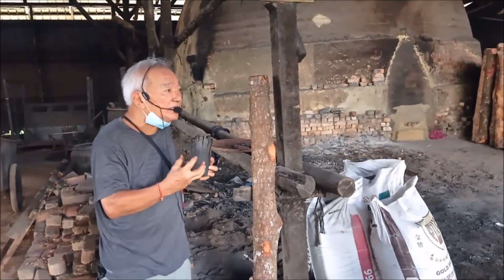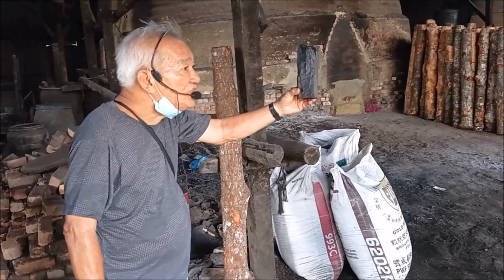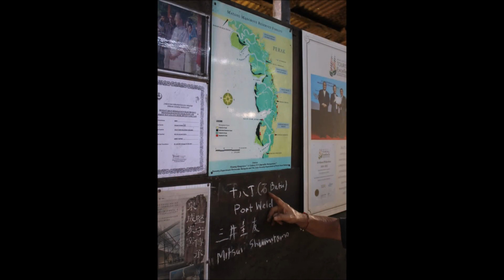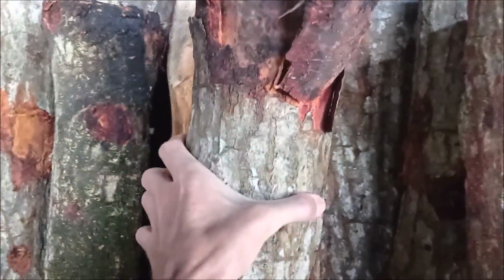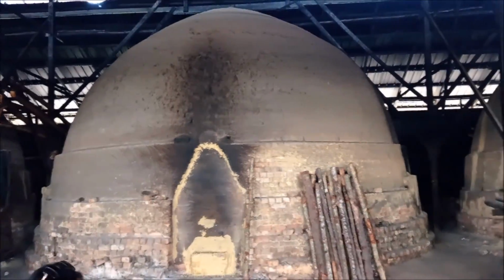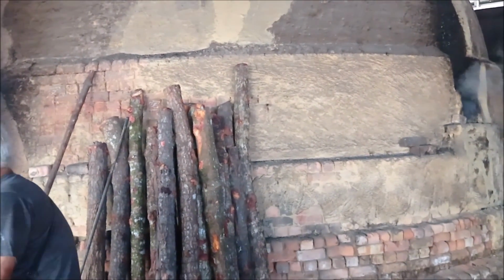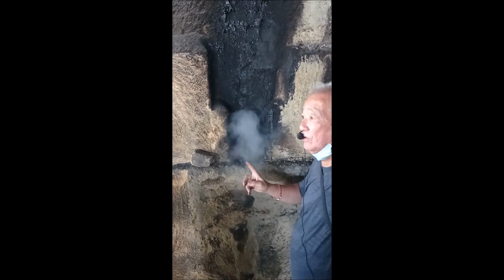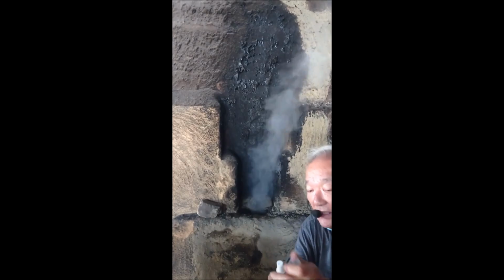Kuala Sepetang Charcoal Factory Tour (Perak, Malaysia)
Kuala Sepetang Charcoal Factory is an old-fashioned charcoal factory that bakes local mangrove logs in kilns. I had messaged the owner on Whatsapp about a tour (as I did not know how many people would be there - more than I expected) and it turned out the guy who gave me and another couple a tour in English was the owner.

Apparently, gas only heats the outside of food but many restaurants/hawkers will use charcoal as it cooks the inside of noodles, satay, biscuits etc plus helps the food to taste better (e.g. char kuey teow etc). The charcoal can also be used as an air freshener and they collect/bottle the liquid as a health remedy (e.g. keep mosquitoes away etc).

They will fill the kilns with 24 tons of logs to bake for 24 days to get all the sea water out (as the logs are heavy with seawater) and then it takes another 8 days for the logs to cool to yield 10 tons of charcoal. The factory was built around 1950 as the first largescale charcoal factory in the area.

The surrounding 40,000-hectare Matang Mangrove Forest was gazetted as a Permanent Forest Reserve in 1906. Today, it is recognized as the best managed sustainable mangrove ecosystem in the world. This mangrove reserve contains rich and diverse wildlife that provide nature lovers to visit and explore its wetlands and resources. Near to this reserve are silvicultural programmes of the Rhizophora, Lenggadai and Seaward berus forests carried out professionally by the Perak State Forestry Department. This is also regarded as the breeding grounds for numerous species of marine crustaceans including crabs, shrimps, lobsters, horseshoe crabs and prawns as well as fishes and shellfishes. Like all mangrove swamps, the Matang Mangrove Forest Reserve has been proven to act as a natural barrier against tsunamis. Undoubtedly, it is an important site for coastal migratory water birds and a portion of migrant forest birds.

Jalan Taiping - Kuala Sepetang, Kuala Sepetang, 34650 Kuala Sepetang, Perak